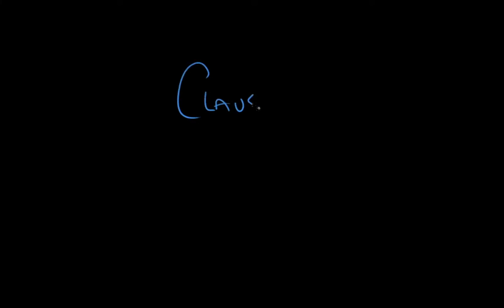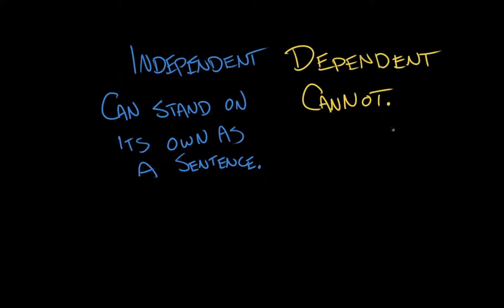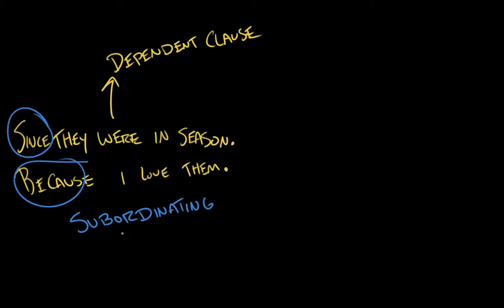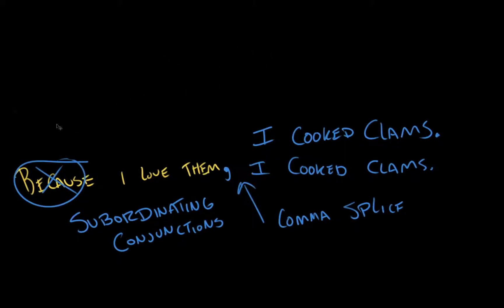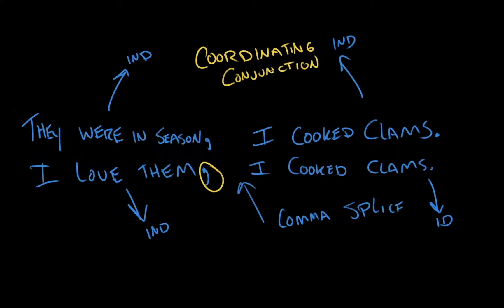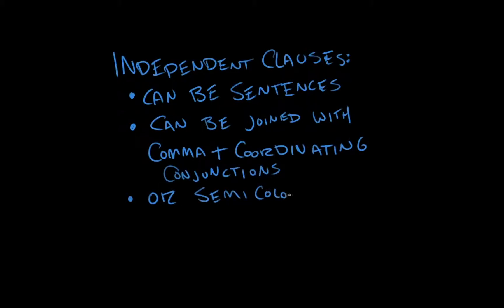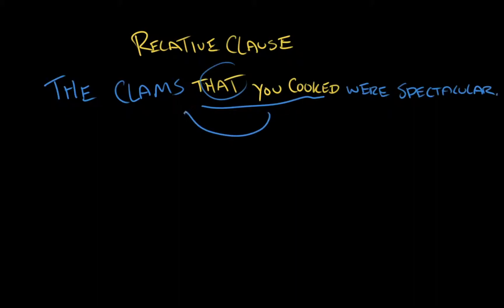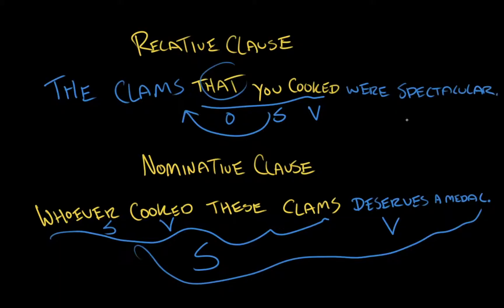Independent and Dependent Clauses | Praxis Core Writing | Khan Academy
Watch David explain the difference between independent and dependent clauses, as well as the various types of dependent clauses.